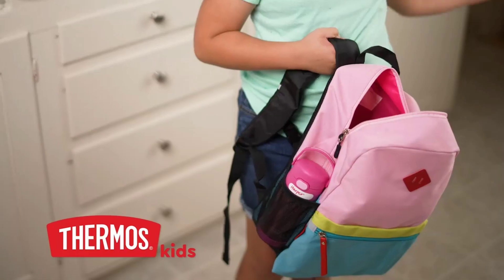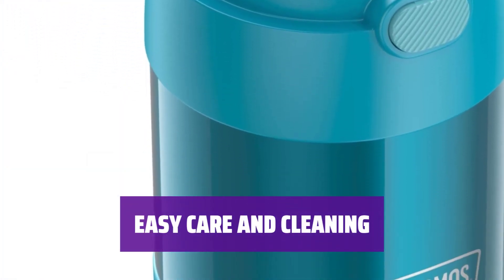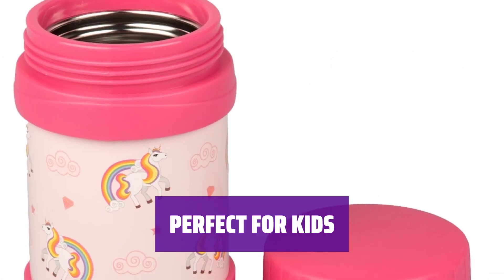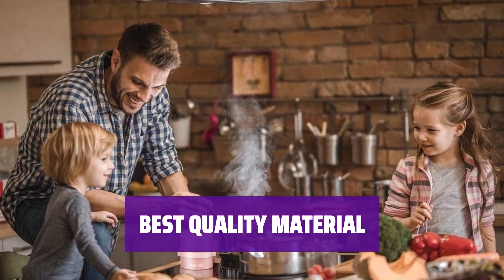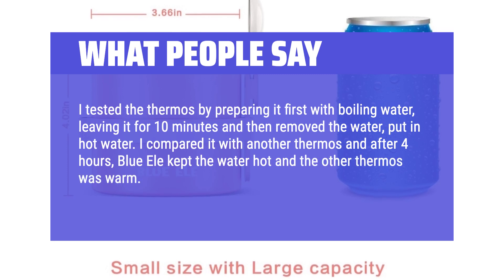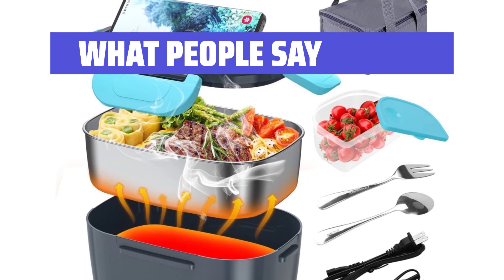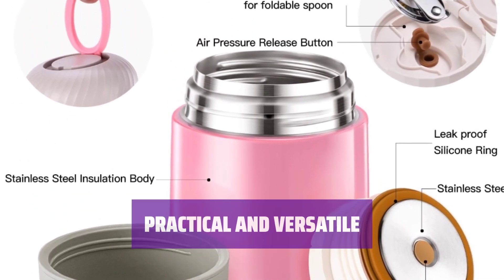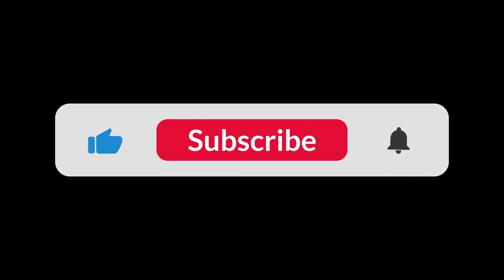The Top 5 Best Thermal Lunch in 2024 - Must Watch Before Buying!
The Top 5 Best Thermal Lunch Shown in This Video:
5. ►Thermos Kids Food Container
4. ►Bentology Vacuum Insulated Jar
3. ►Thermo Food Jar
2. ►Electric Lunch Box
1. ►Stainless Steel Food Jar

Table of Contents:
0:00​​​ - Introduction
00:38 - THERMOS KIDS FOOD CONTAINER
02:22 - BENTOLOGY VACUUM INSULATED JAR
03:39 - THERMO FOOD JAR
05:15 - ELECTRIC LUNCH BOX
06:55 - STAINLESS STEEL FOOD JAR

The best Insulated Food Jars is probably one of the most essential items for anyone who wants to enjoy hot meals on the go.

002e